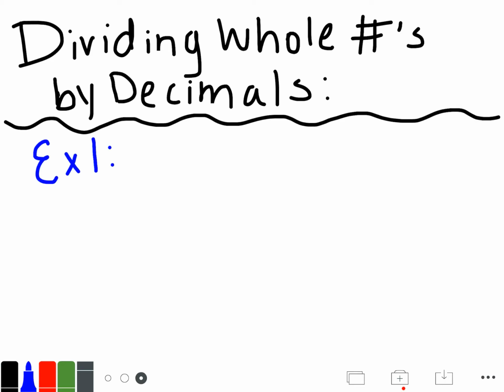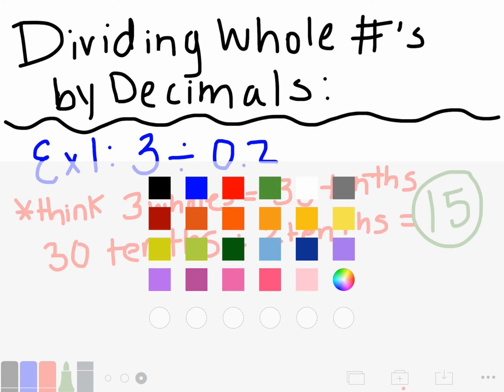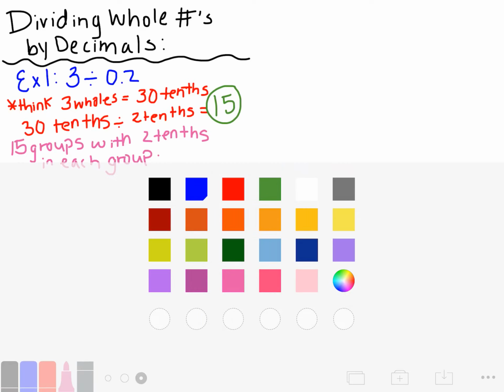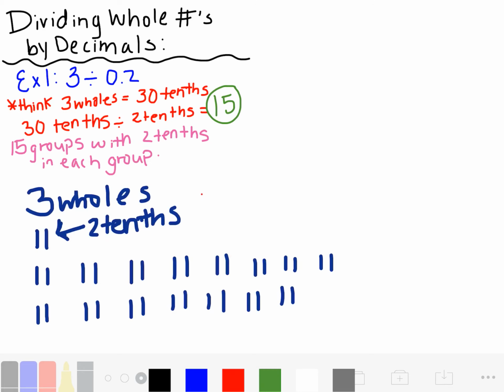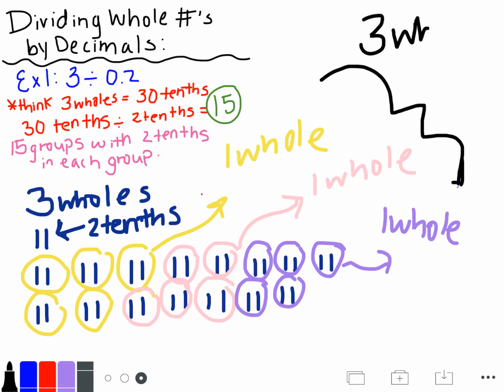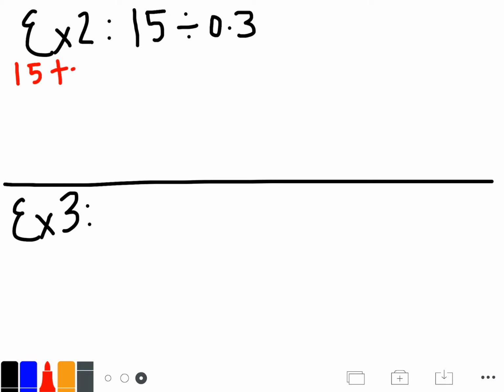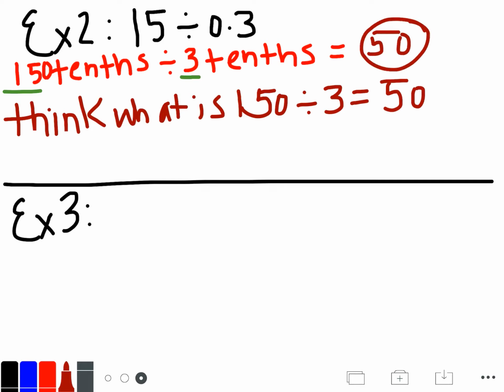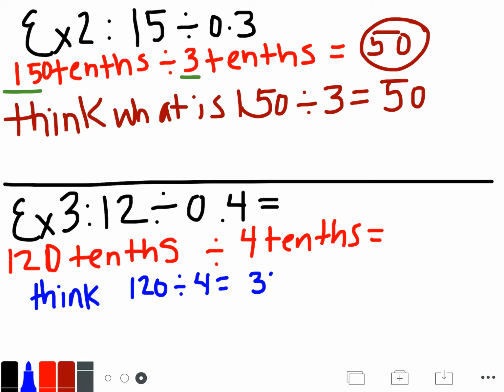Dividing a Whole Number by a Decimal